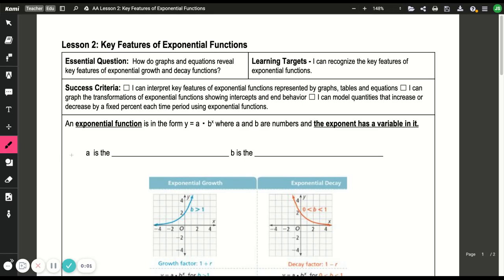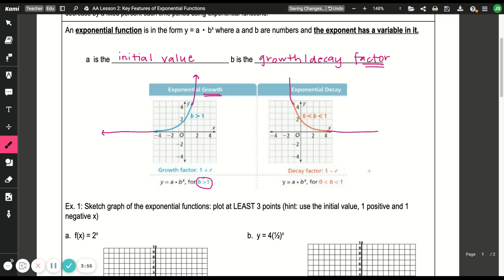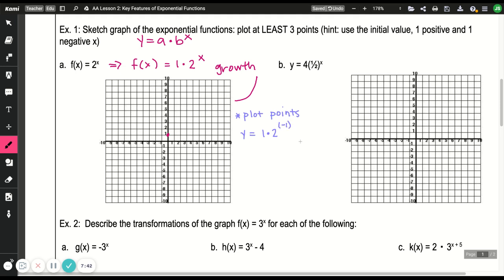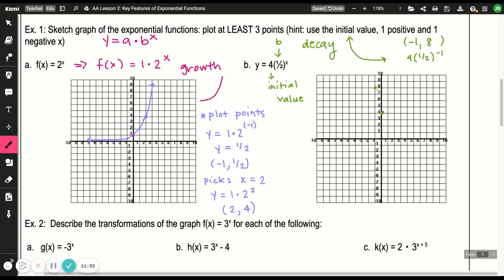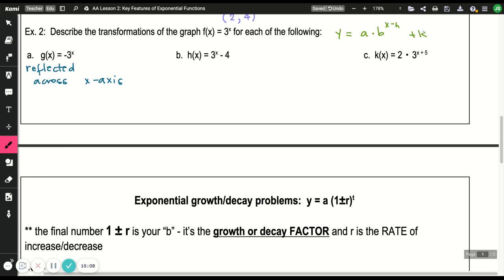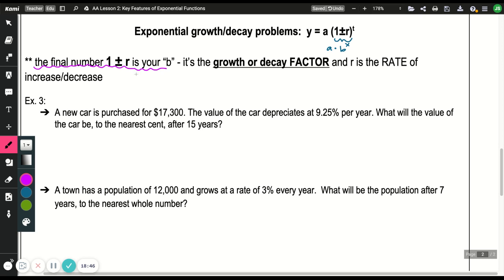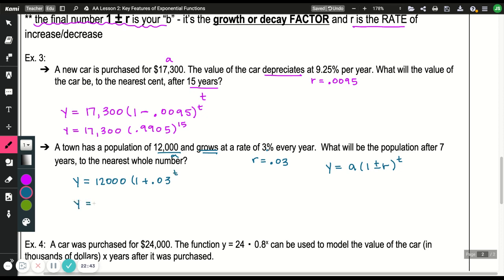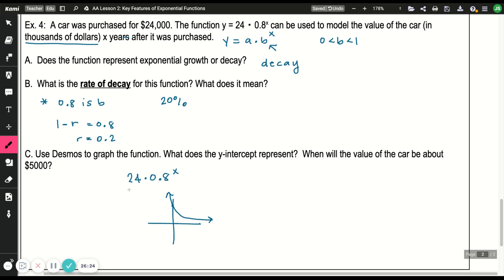AA Lesson 2: Key Features of Exponential Functions